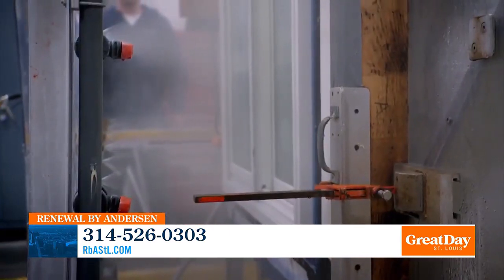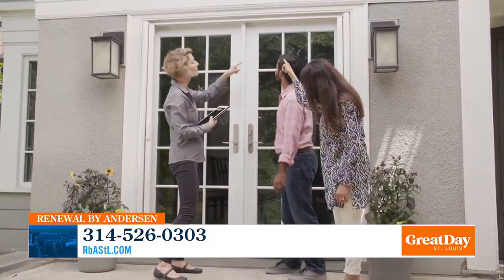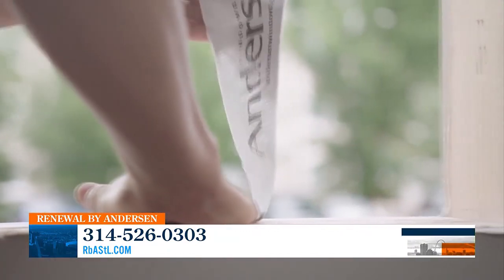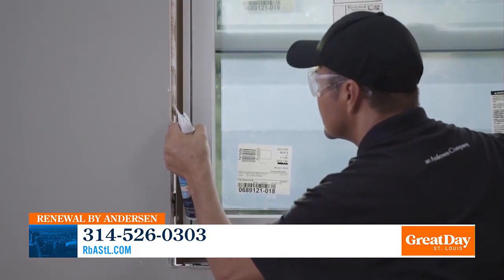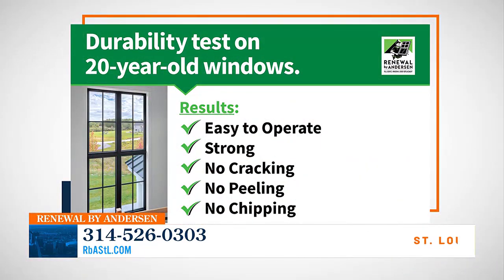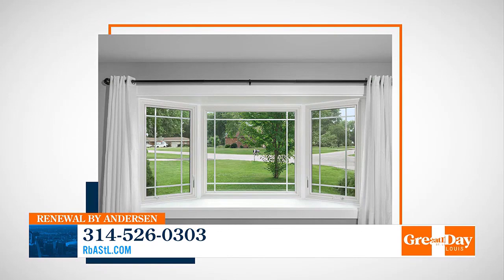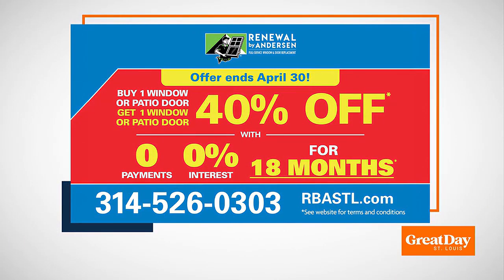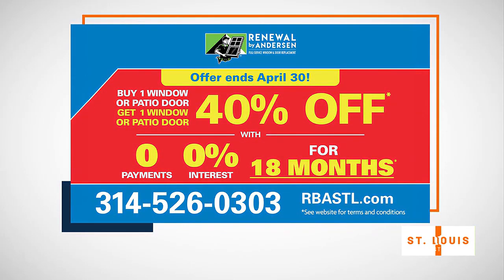Big savings on windows and doors from Renewal by Andersen!